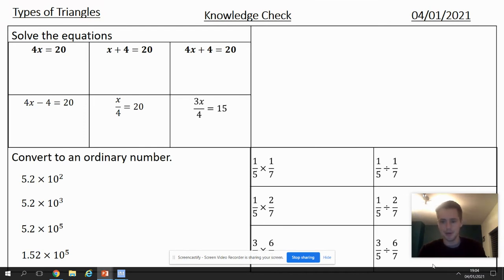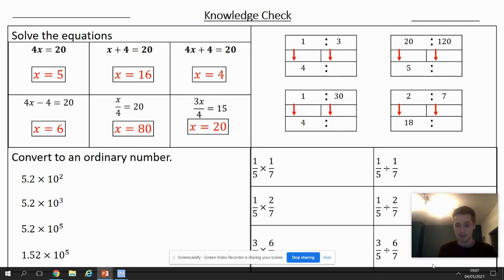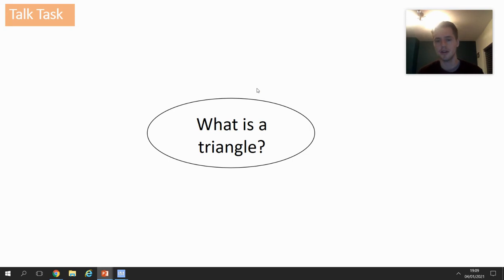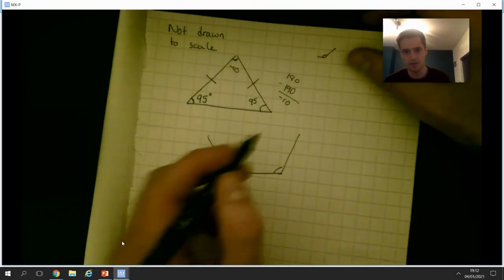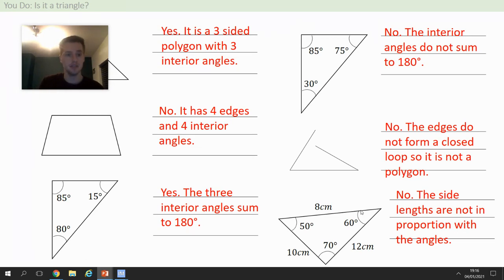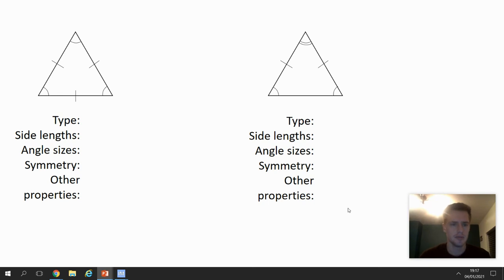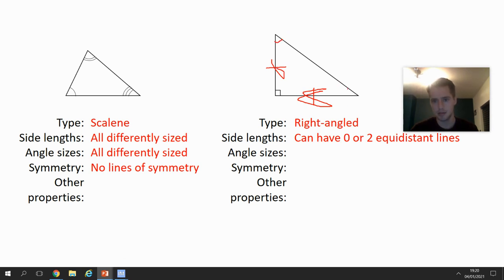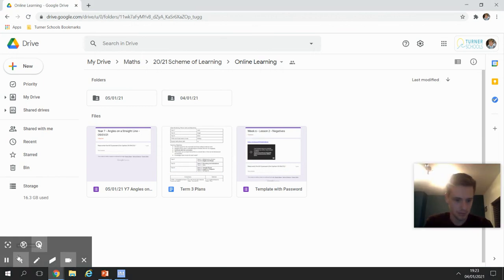Classifying Triangles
Good morning team,
Today we continue with new content, new lessons taught by us.
These lessons will not be re-taught at school. It is very important that you watch the whole video and complete the MCQ.
If you have any questions please use the stream.
You will also receive an achievement point if you post your quick fire score!